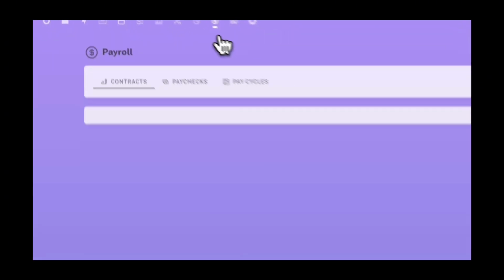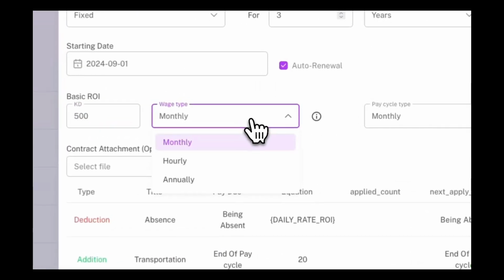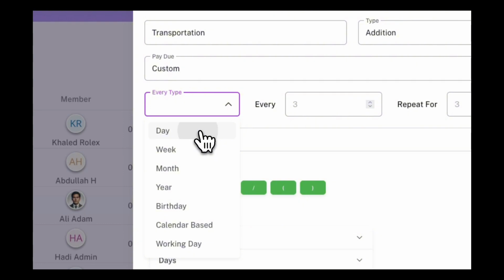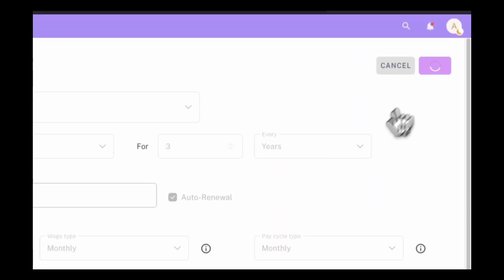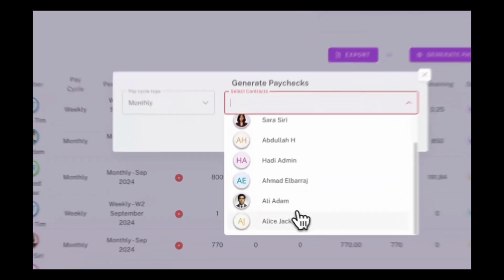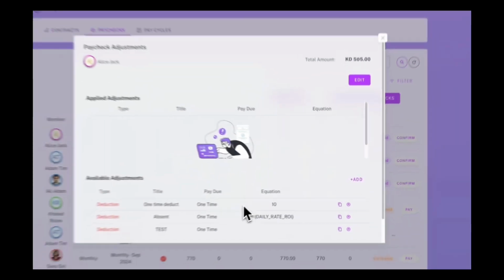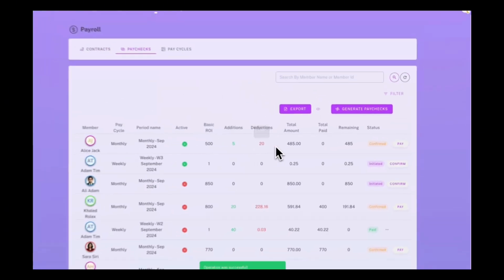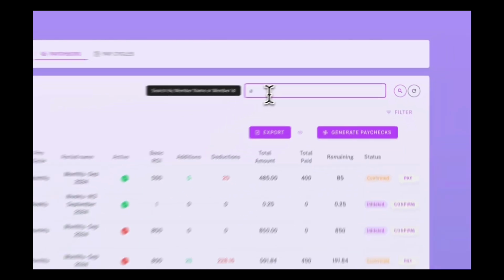Managing Payroll - nmo.ai Teams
In this video, you'll learn how to manage your members' contracts & paychecks.